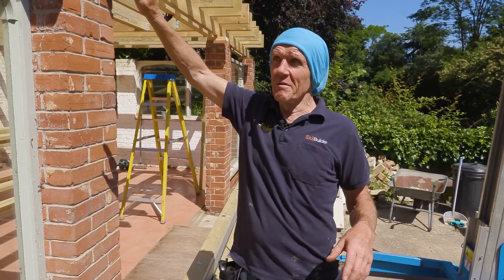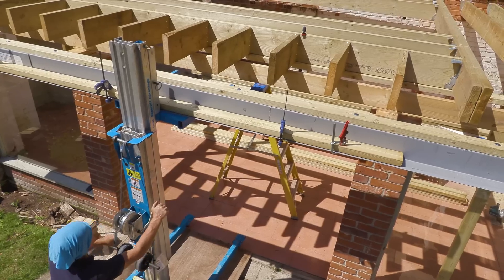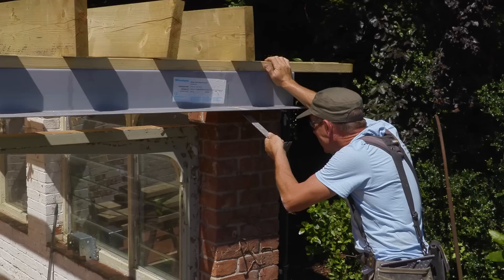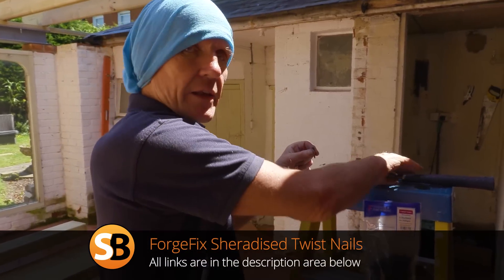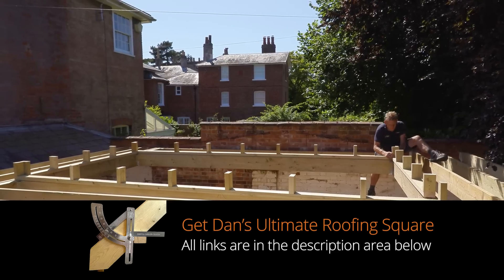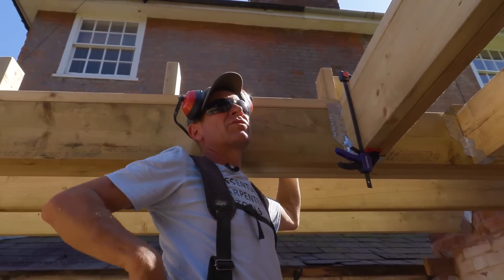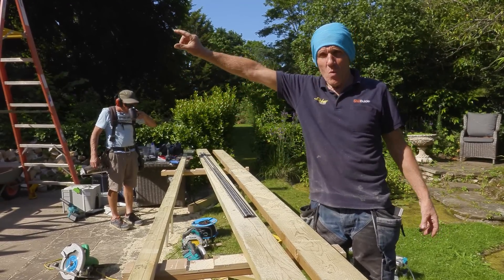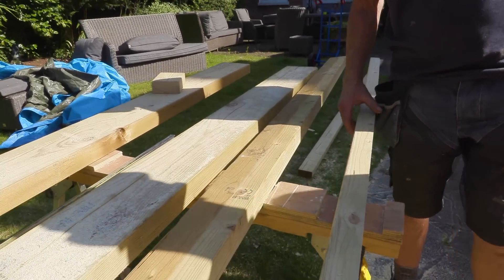How to Lift a Steel With No Swearing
Huge thanks to Keystone Lintels for supplying our special lintel.

Sweari
Keystone Special Steel Lintels

Keystone supports both architects and designers, pushing the boundaries and possibilities in steel lintel design with a custom, bespoke design service.

Ask for a Keystone Engineer to visit your site or office. They love being on-site with industry professionals on building projects, regardless of size.

They have a technical helpline for immediate answers to all your lintel queries.

Take a look at some of our bespoke steel lintels in the projects featured below.

Is This the Longest Lintel?